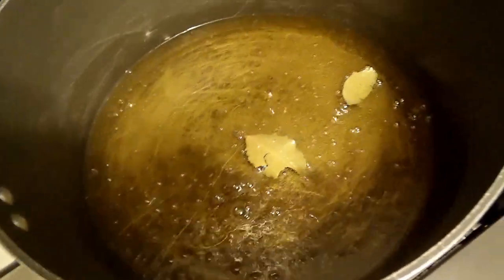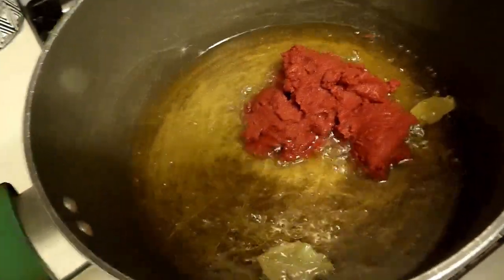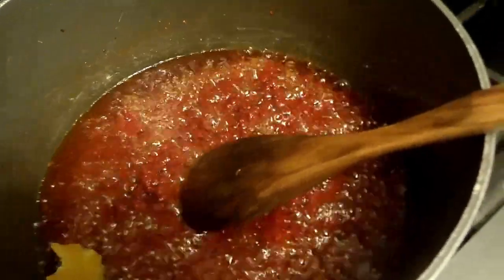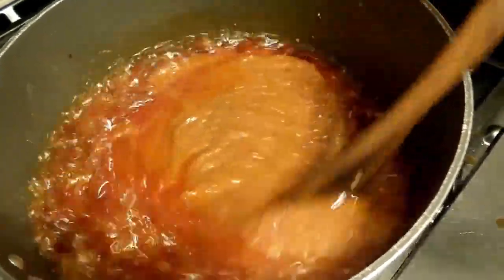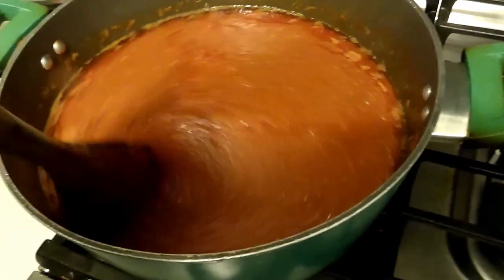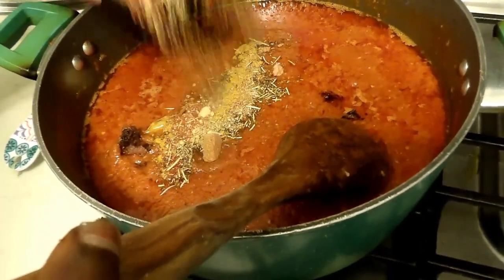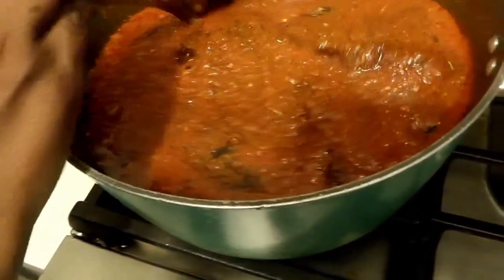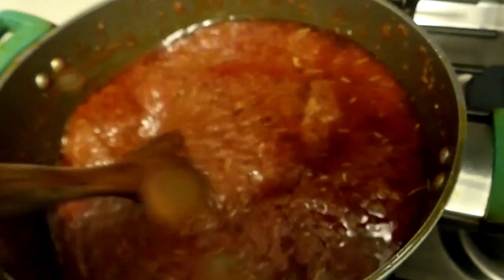TURKEY STEW EASY AND DELICIOUS TO MAKE DORITOS CORNER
TOMATOS
ONIONS
GARLIC
CURRY POWDER
PAPRIKA
NUTMAG
HABENARO PEPPER
TIN TOMATOS
OIL